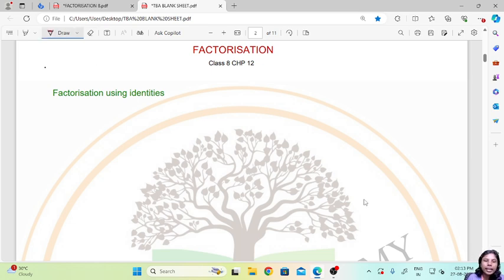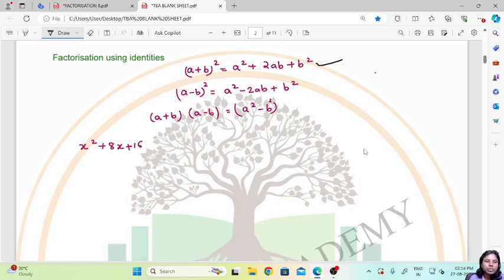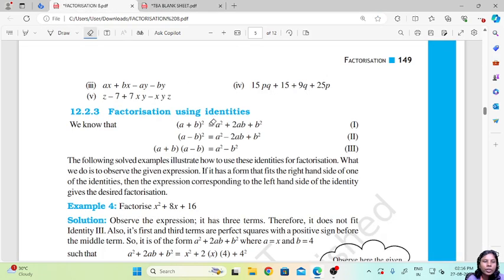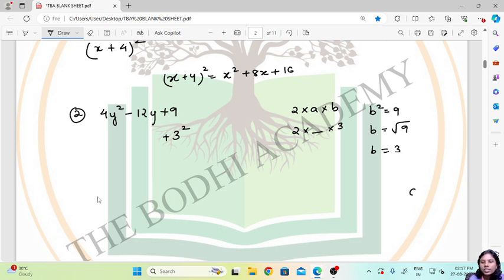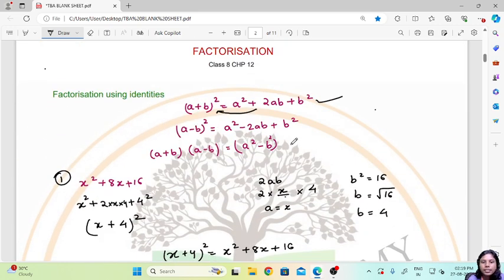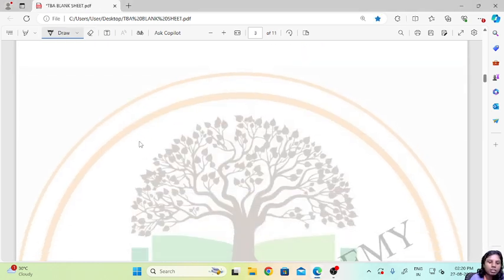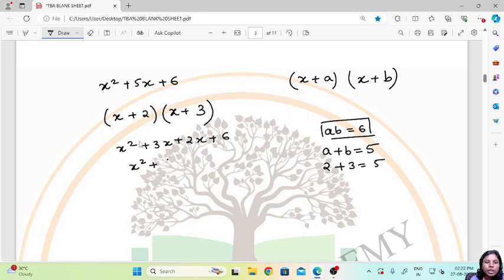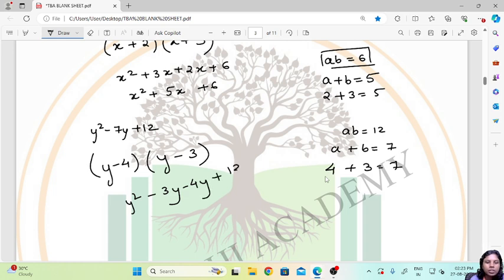GOA BOARD || CLASS 8 || MATHS || FACTORISATION || PART 2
In this video, we dive into chapter 12 of class 8 "Factorisation". We shall begin by concept of factorization using algebraic identities, focusing on Identity I, Identity II, and Identity III. You’ll learn how to apply these identities to simplify and factorize expressions. We’ll also cover how to factor expressions of the form (x + a)(x + b), helping you understand the step-by-step process of breaking down complex equations. Whether you're a beginner or looking to refine your skills, this tutorial will guide you through using these identities effectively to solve algebraic problems with ease.